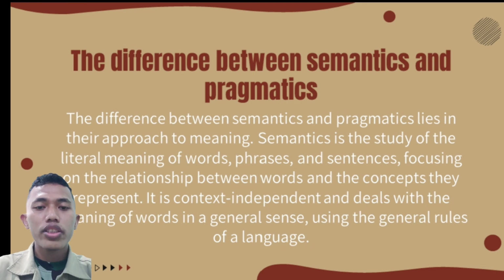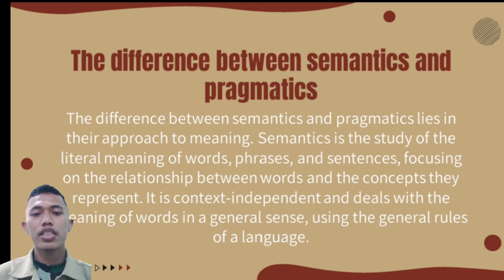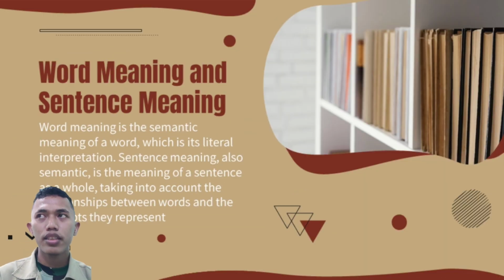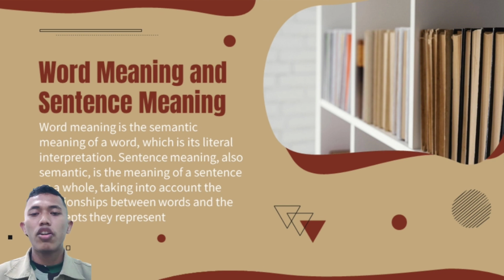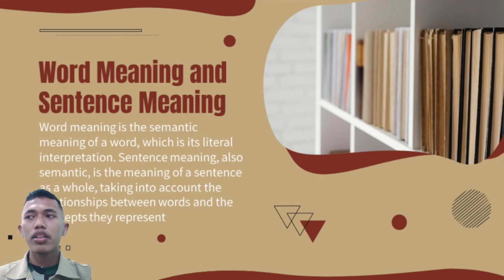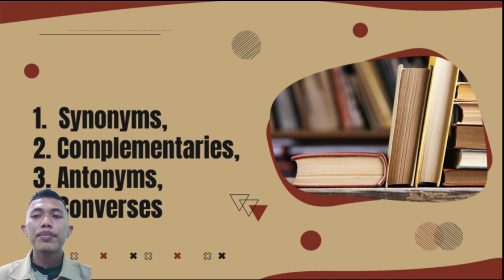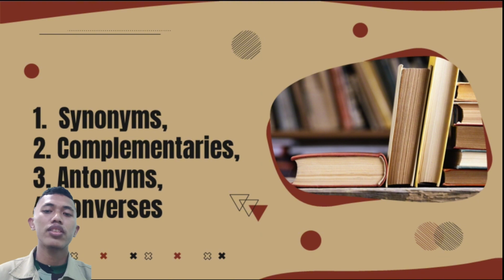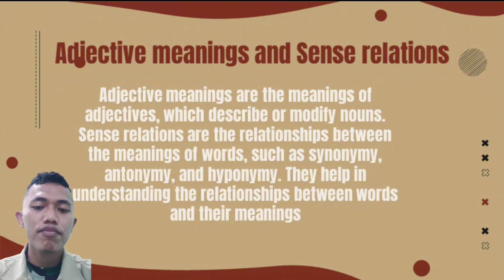Midterm test of English Semantic_Muh Cholil Zain_A12121082